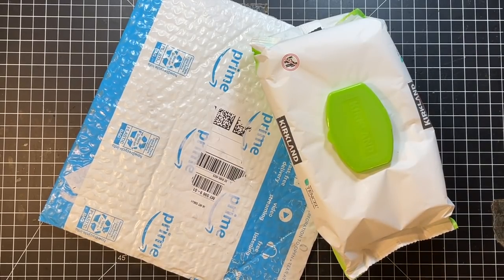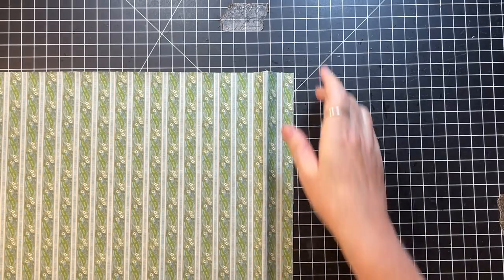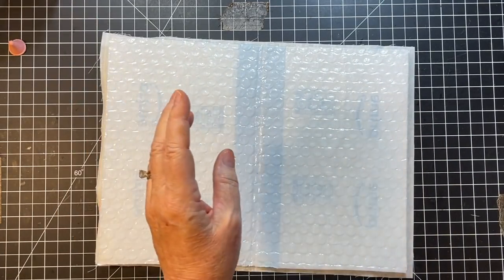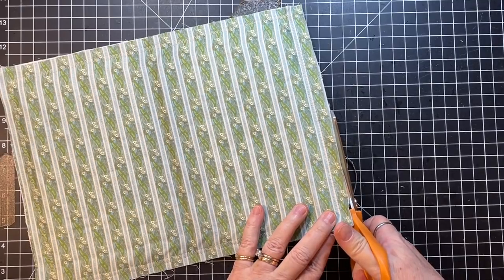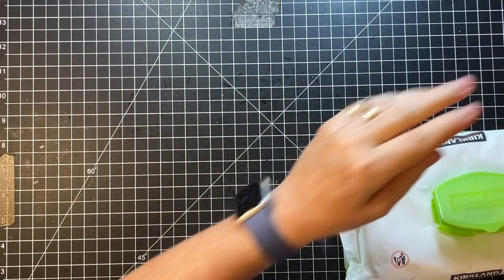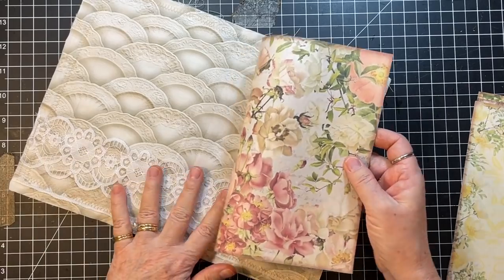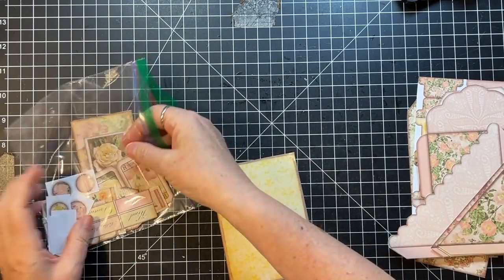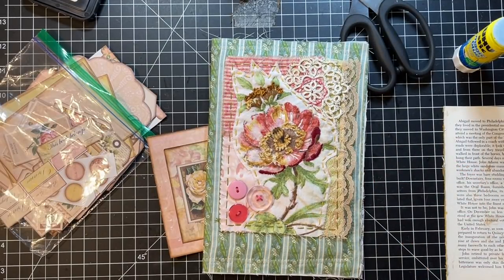Tutorial - Journal Cover from Amazon Bubble Envelope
Viewer requested tutorial on how to make a journal cover from an Amazon Envelope.  This cover with the slow stitched focal point is for a journal using The gorgeous digital kit from Joey Cardmaker on Etsy called Bella Rosa.  I hope the tutorial is helpful!

Search Cathe Holden fabric on Etsy to find sellers of the fabrics used on the journal cover.